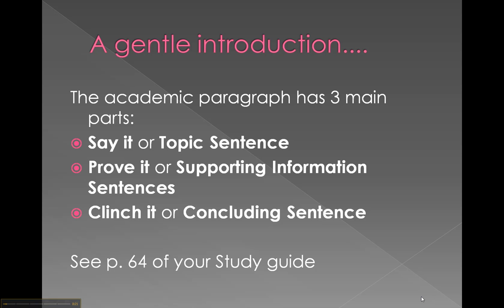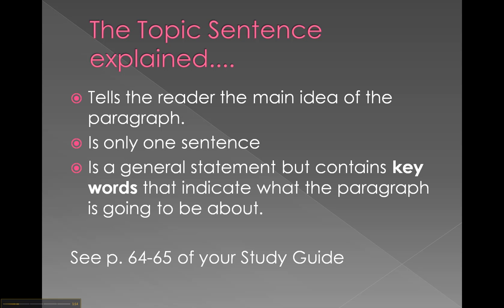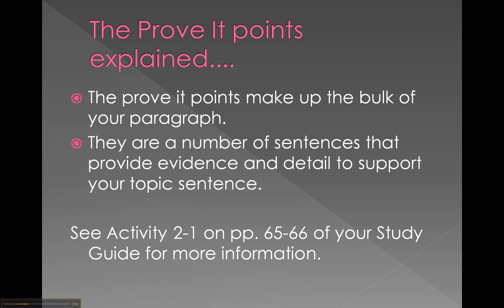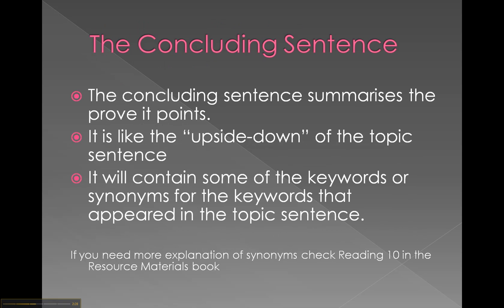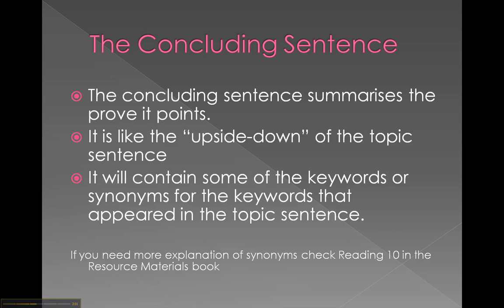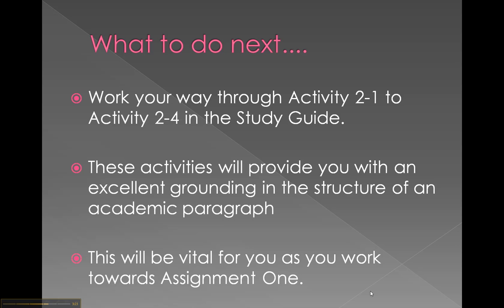The Academic Paragraph